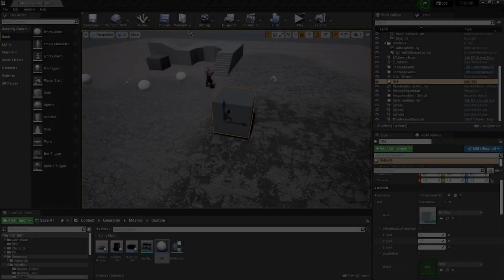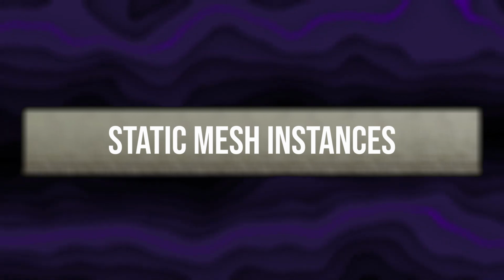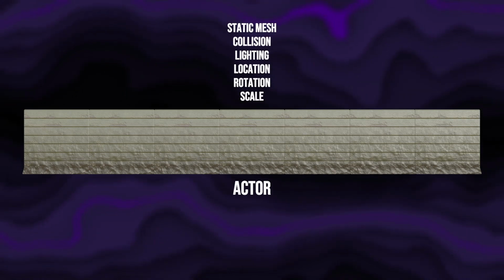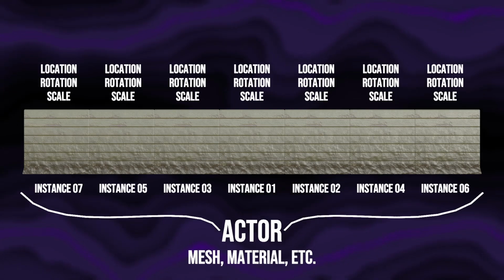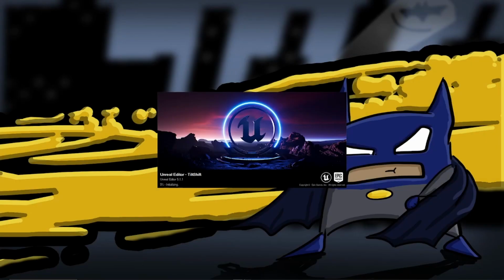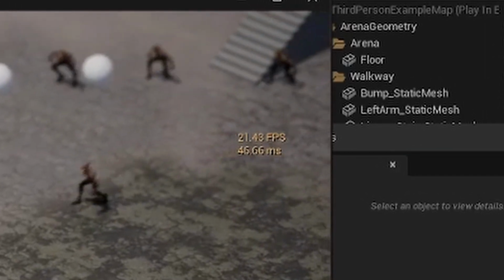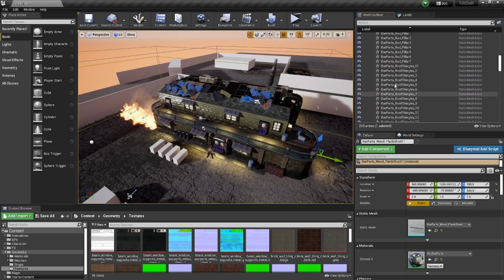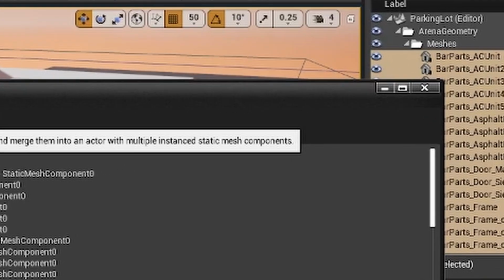Learning Instanced Static Meshes - Tilted DevLog 005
Vote for my smoking hot wife!!

As our hero continues on his path, his journey is met with several roadblocks.  After much pounding his head into the wall, he manages to continue on his indie game development adventures.

ROADTOMUSIC - Style Of Living
ROADTOMUSIC - Feel This Moment
AHOAMI - Morning In The City